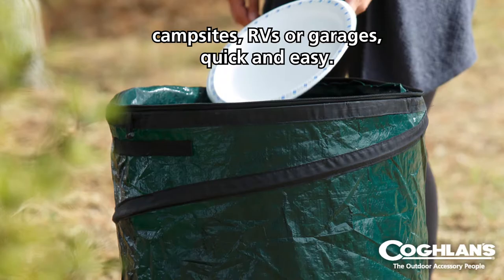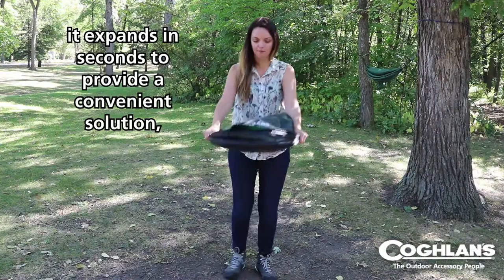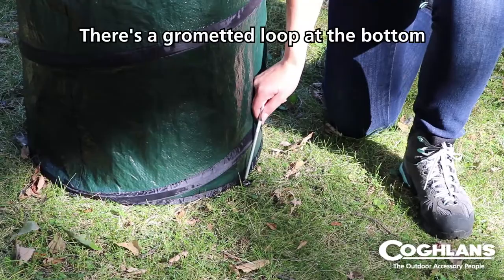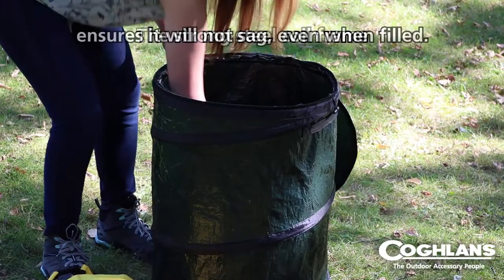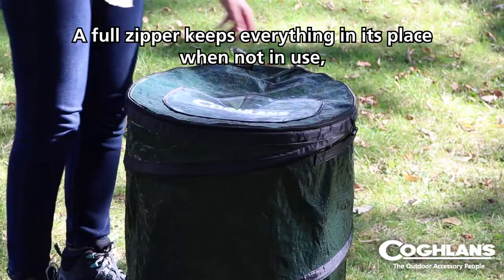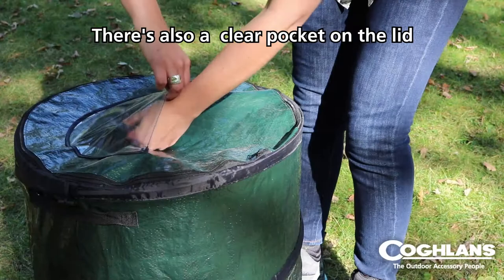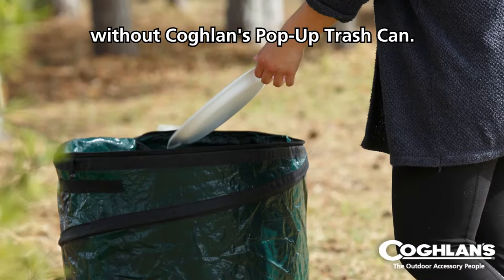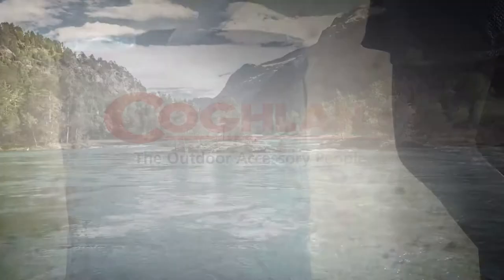Coghlan's 1219 Pop-Up Trash Can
Lightweight and handy trash can to have around the campsite, RV, or motor home. Spring loaded trash can is simple to use, just unzip the storage lid and the spring loaded container automatically expands to its full size. When you’re finished using it, simply push it down flat, and secure the nylon ties on the sides.

Spring loaded trash can is simple to use, just unzip the storage lid and the spring loaded container automatically expands to its full size

• Made of heavy duty polyethylene fabric
• Fully zippered top, 2 web strap carry handles
• Fits any standard 33 gallon (125 litre) trash
• Unfolded Dimensions: 19” (46 cm) Diameter, 24” (61 cm) Tall
• Approximate Volume: 111 L (29.5 gal.)
• Folded Dimensions: 19” (46 cm) Diameter, 1.75” (4.4 cm) Thick